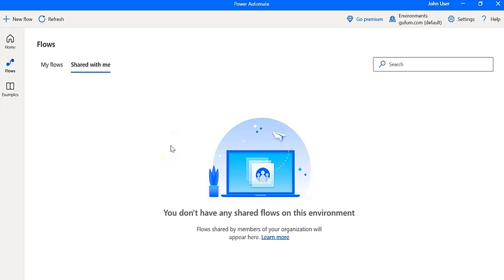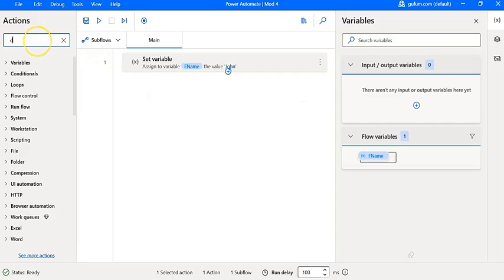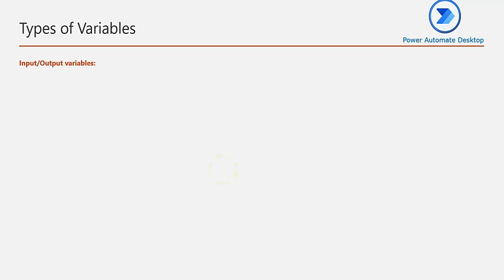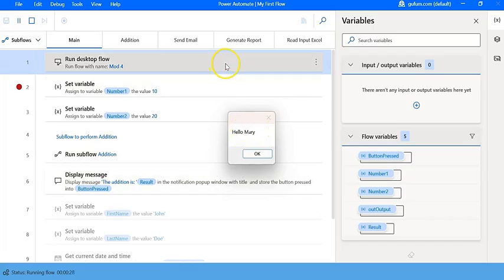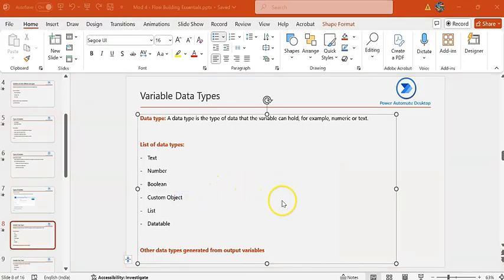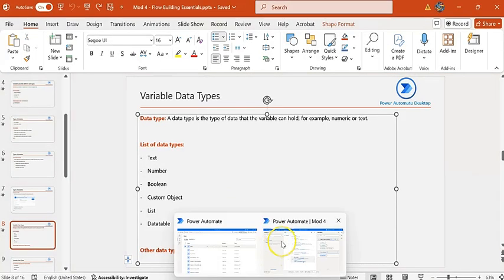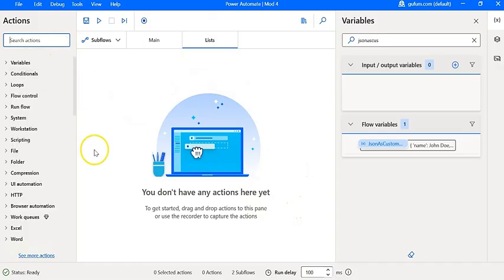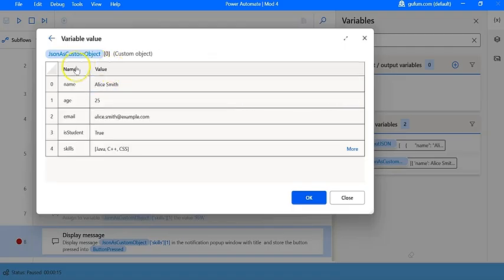Actions and Variables Explained | Part 3 – Learn Power Automate Desktop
🔴TOPICS IN THIS PART:

🔶00:00 Mod 4 - Flow Building Essentials
🔹02:11 Actions
🔹04:03 Variables
🔹05:39 Types of variables
🔹25:33 Different Variable data types

❗Please refer below for exercise files and important links of this PART.